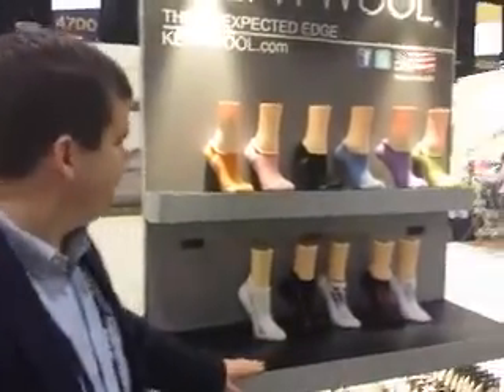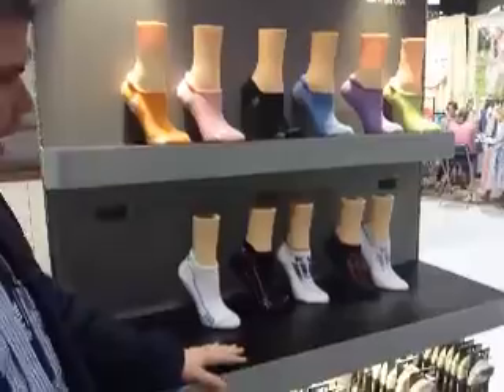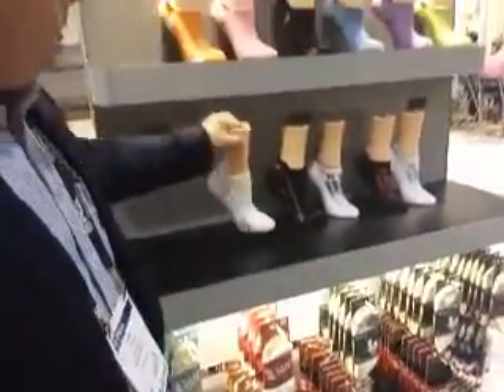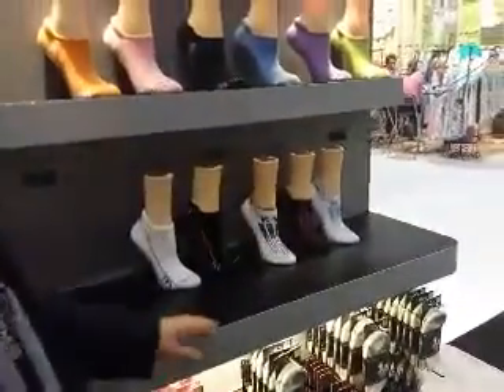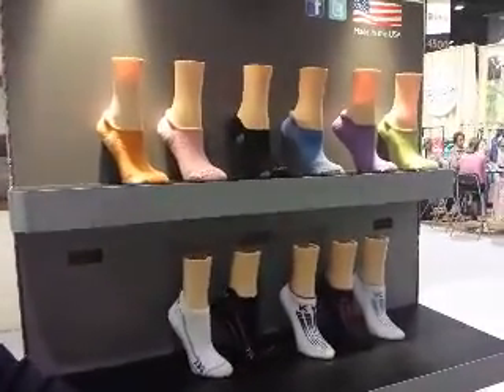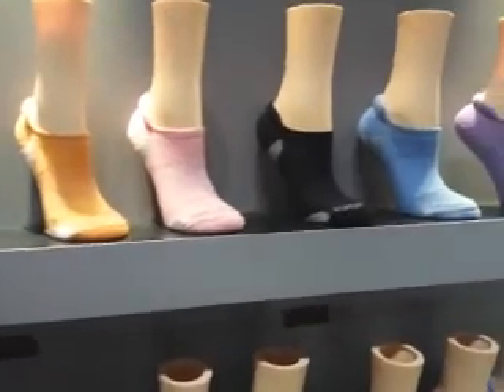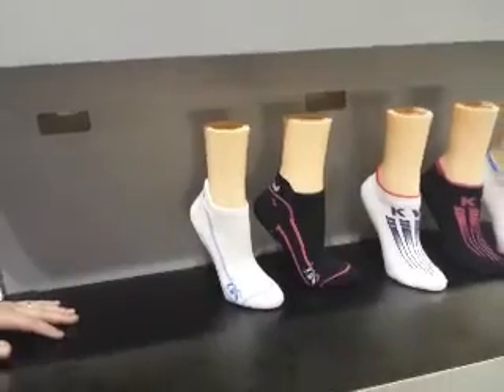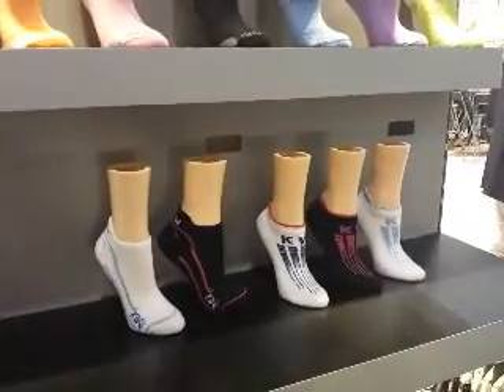Kentwool Socks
Kentwool goes over their newest socks during their 6th appearance at the PGA Show at the 2015 PGA Show in Orlando, Florida.